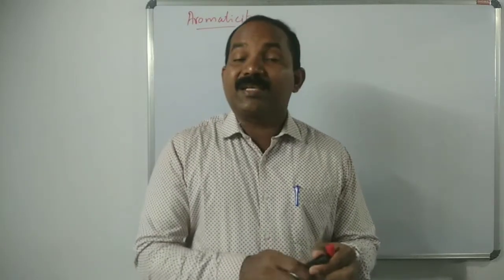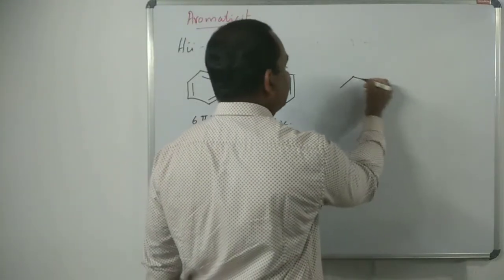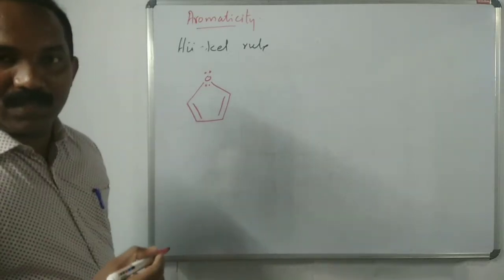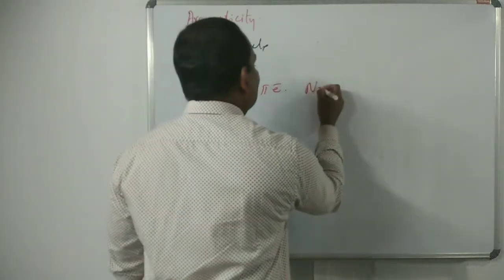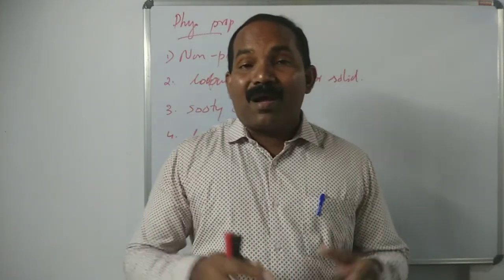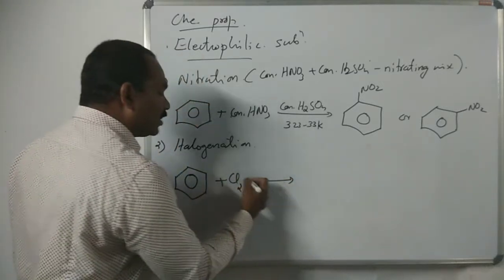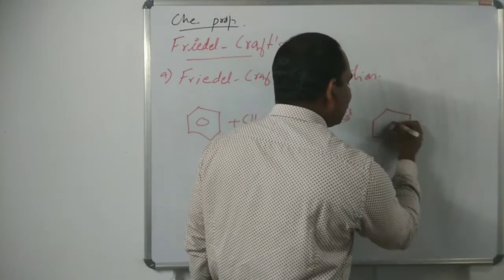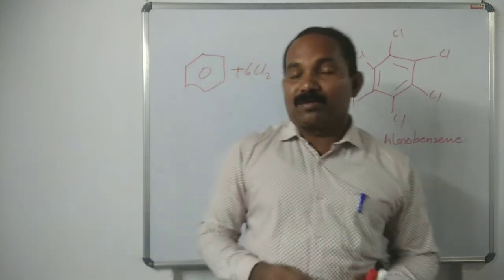Properties of Benzene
Aromaticity, Physical and Chemical properties